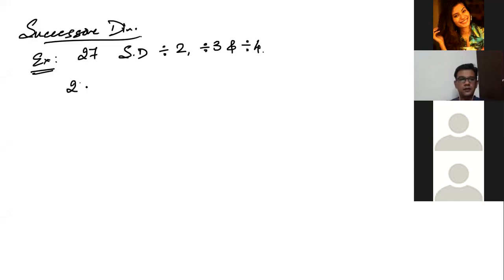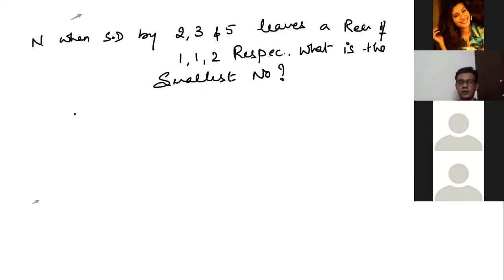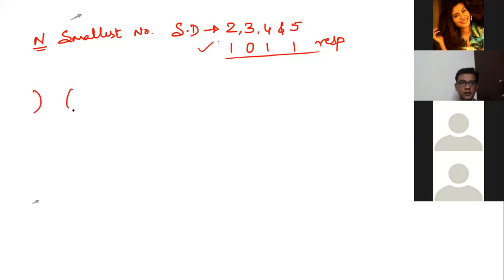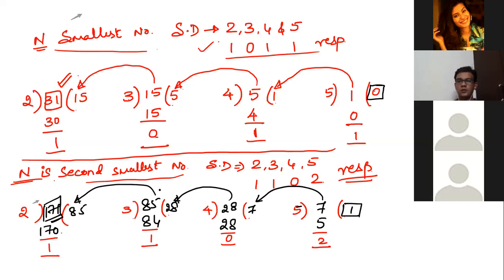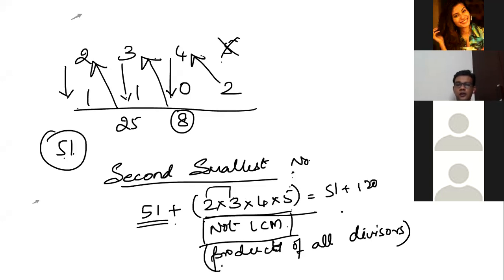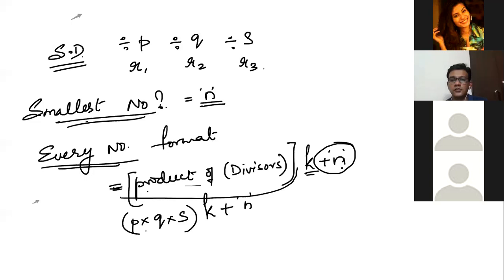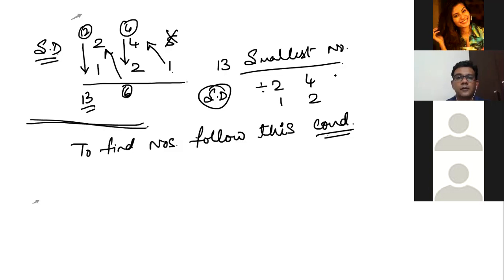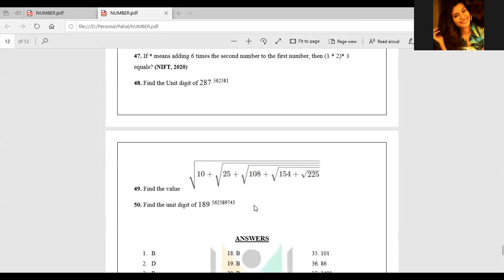RS AGGARWAL APTITUDE | SUCCESSIVE DIVISION-2nd SESSION |CAT Aptitude Lectures I CAT PREPARATION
H.C.F.&L.C.M.ofNumbers
Square Roots&Cube RootsWhole numbers problems Permutations and Combination
Decimals problems
 Ratio & Proportion
 Pipes and Cistern
 Square roots
 Surds and Indices
 Averages
 Interest
 Discount
 Partnership
 Business
 Permutations and Combination
 Mixture and Alligation
 Time and distance Series
 Time & Work
 The Data Interpretation part covers Tabulation.
Volume & Surface Areas
Races & Games of Skill
Calendar
Clocks
Stocks & Shares
Permutations & Combinations
Probability
True Discount
Banker’s Discount
Heights & Distances
Odd Man Out & Series
Section- II Data Interpretation
Tabulation
Bar Graphs
Pie Charts
Line Graphs
SUCCESSIVE DIVISION:
If the quotient of the dividend is taken and this is used as the dividend in the next division, such as division is called “successive division”. A successive division process can continue up to any number of steps until the quotient in a division became zero for the first time, i.e., the quotient in the first division is taken and divided in the second division; the quotient in the second division is taken as the dividend in the third division; the quotient in the third division is taken as the dividend in the fourth division and so on.

If we say that 2479 is divided successfully by 3, 5, 7 and 2, then the quotients and remainders are as follows in the successive division.

Dr. R S Aggarwal
He was born on January 2, 1946 in a village of Delhi. He graduated from Kirori Mal College, University of Delhi. After completing his M.Sc. in Mathematics in 1969, he joined N.A.S. College, Meerut, as a lecturer. In 1976, he was awarded a fellowship for 3 years and joined the University of Delhi for his Ph.D. Thereafter, he was promoted as a reader in N.A.S. College, Meerut. In 1999, he joined M.M.H. College, Ghaziabad, as a reader and took voluntary retirement in 2003. He has authored more than 75 titles ranging from Nursery to M. Sc. He has also written books for competitive examinations right from the clerical grade to the I.A.S. level.